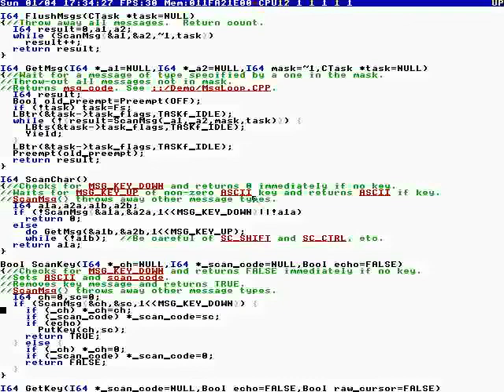394 - 5-Minute Random Code Walk-Thru #94 (TempleOS) [2015]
Full File Name: 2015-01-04T00:00:00+00:00 - TempleOS - 5-Minute Random Code Walk-Thru #94 (r0nqOxneh8Y).mkv